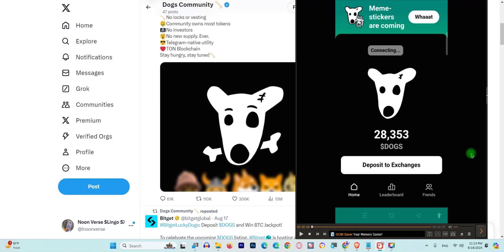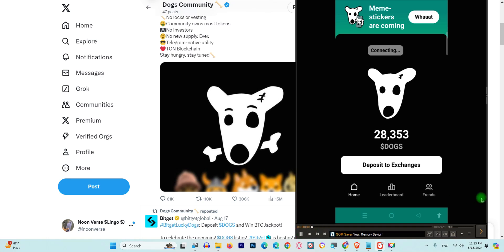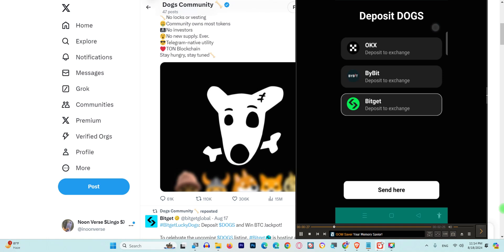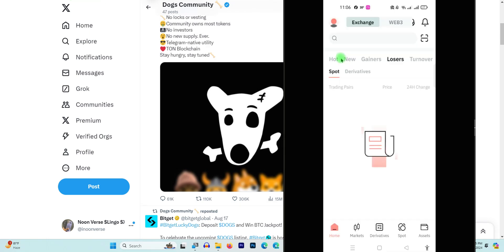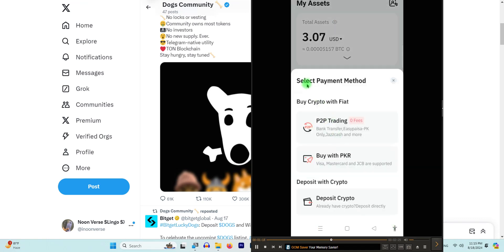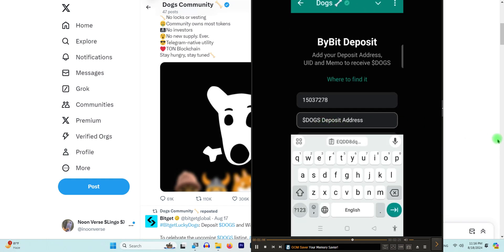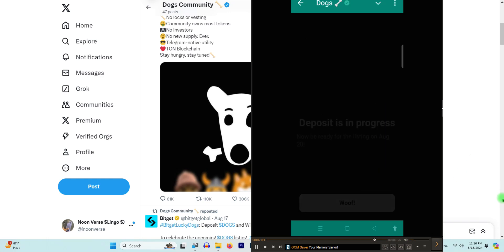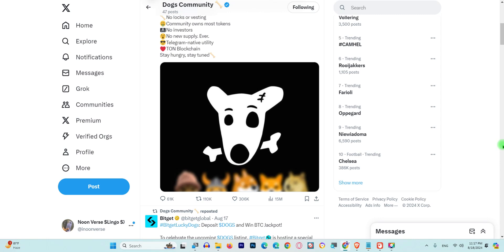Dogs Airdrop | How to Withdraw Dogs Token Gas Free | Free Withdraw Dogs Token From Telegram $Dogs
Step 1: Create Account on Exchange like bybit,bitget,okx all inks mention in below and make sure to Do KYC (by providing ID or passport) Its very much important.

For All Latest Airdrops, Learning, Technical Analysis, News

Investing in cryptocurrencies involves significant risks and is not suitable for all investors.  The value of cryptocurrencies can fluctuate greatly and you could lose all or more than your initial investment.  This information is not intended to be investment advice, and you should not make any investment decisions based on this information. You should always conduct your own research and consult with your financial advisor before making any investment decisions.